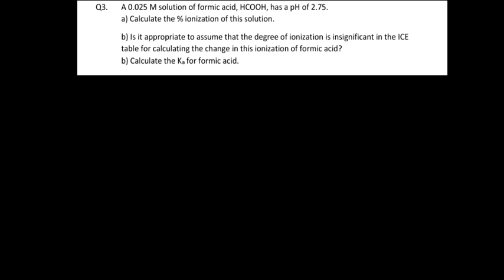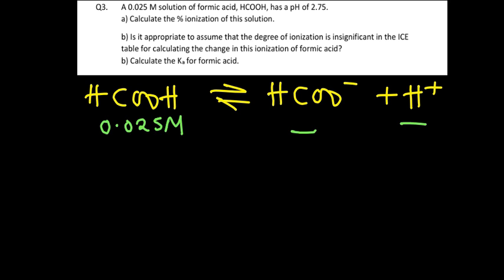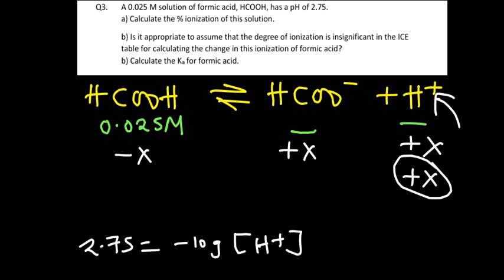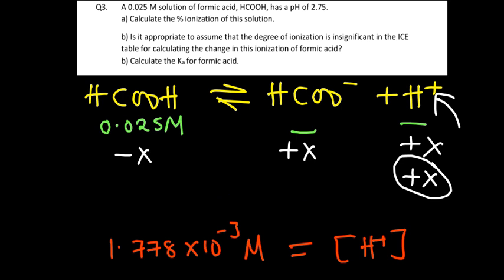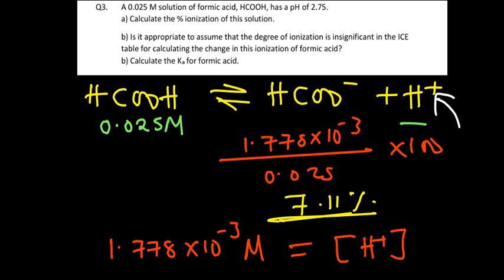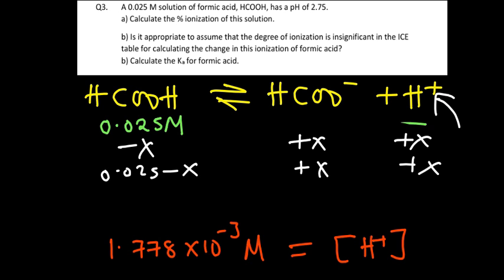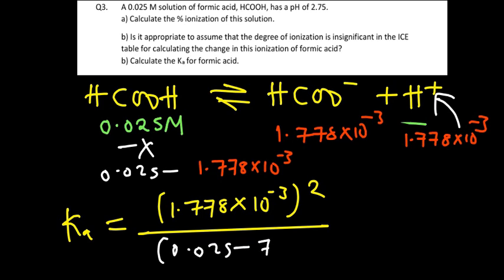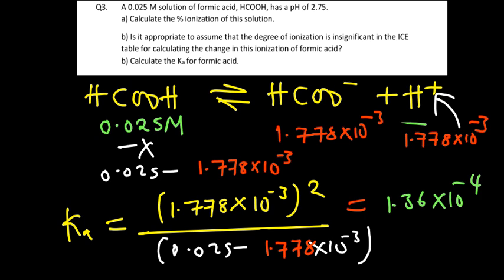A 0.025 M of formic acid, HCOOH, has a pH of 2.75. Calculate the % ionization & Ka for formic acid?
A 0.025 M solution of formic acid, HCOOH, has a pH of 2.75.
a) Calculate the % ionization of this solution.
b) Is it appropriate to assume that the degree of ionization is insignificant in the ICE
table for calculating the change in this ionization of formic acid?
b) Calculate the Ka for formic acid.